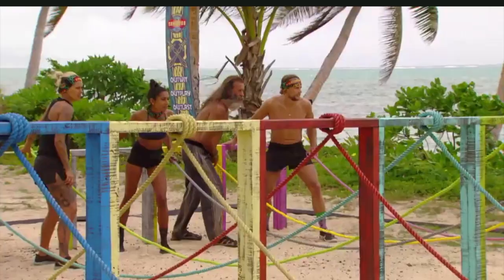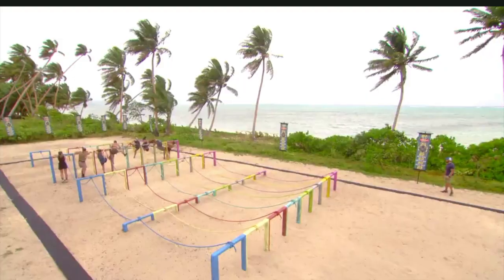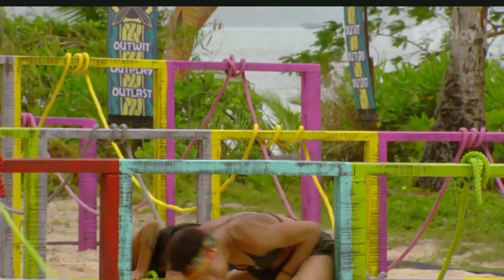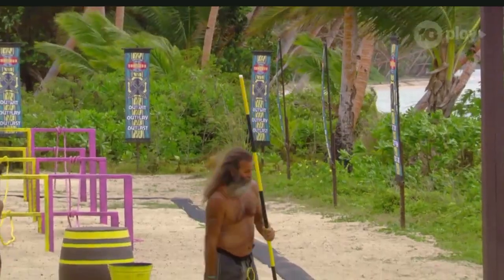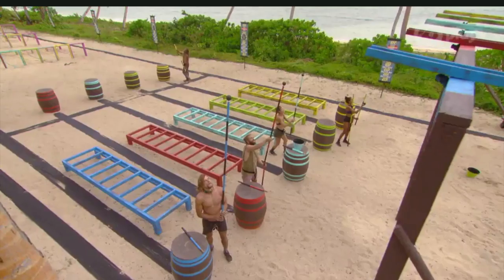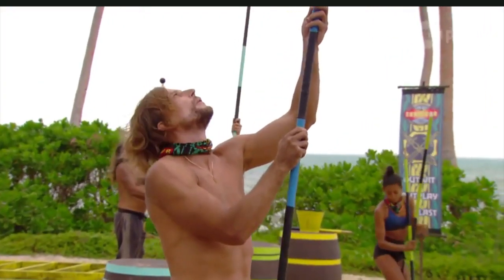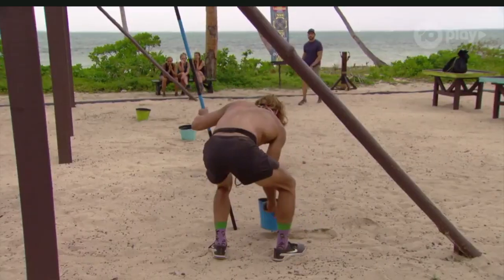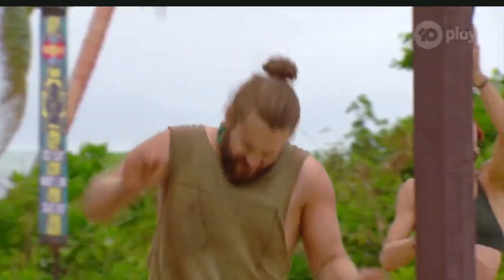Australian Survivor: All Stars - Episode 19 Sneak Peek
Episode 19 Sneak Peek of the immunity challenge.

For some reason, during the sneak peek there was a black screen for about 5 seconds which was weird so I have no idea what that was